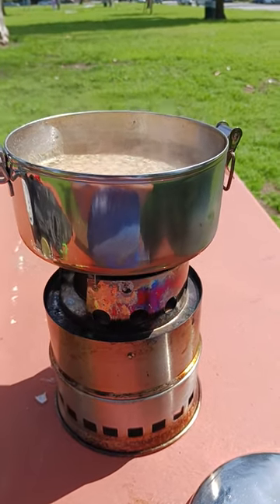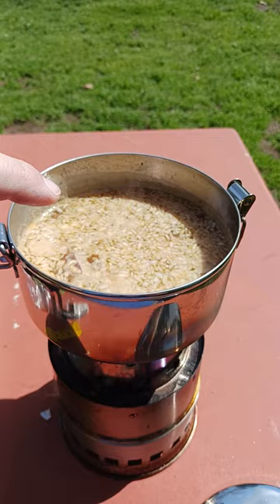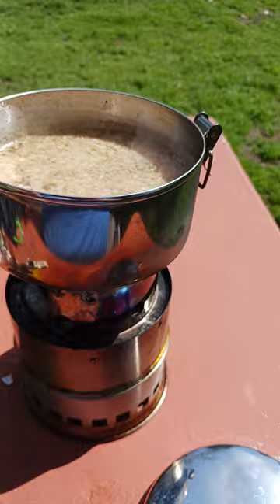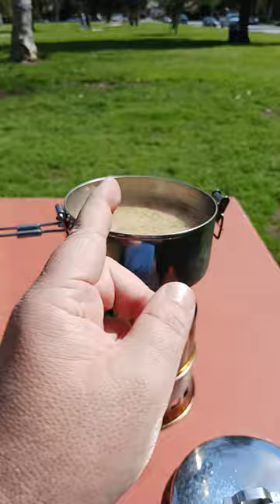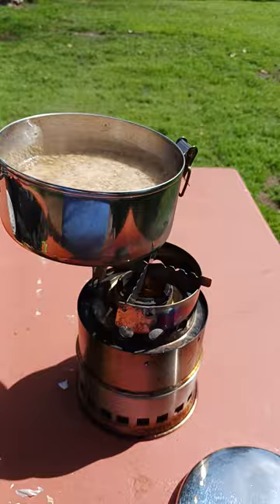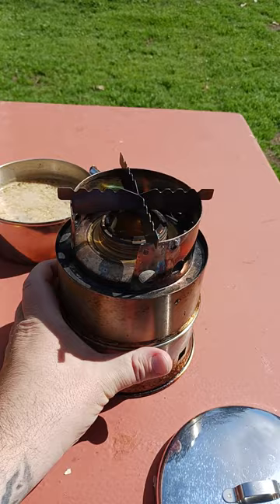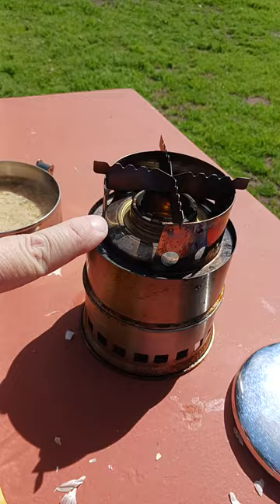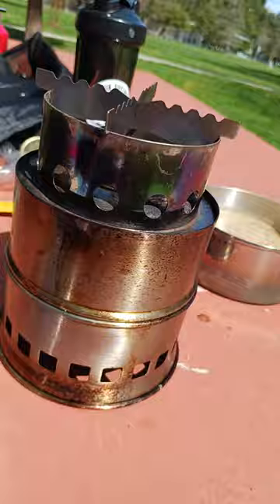512 trangia spirit burner how to deal with wind issue tomshoo wood burning stove msr 775 ml pot boil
TomShoo Stove

Cup Pot

Wood Pellets

MSR 775ml

Fuel Bottle

ReZip Bags

BACKPACKING
Eberlestock Backpacks

Ultralight Backpack

Backpacking Tent

15 degree Sleeping Bag

Sleeping Pad

Backpacking Chair

400lb max Backpack chair

Trekking Poles

Haven Tent/Hammock

Winter Underquilt

Underquilt Protector

Eno Underbelly

1.8 cord

S Biner

Survival Shovel

Folding Saw

Water filter

MSR dromedary

Cnoc Vecto

Cup Pot

Long Spoon

Utensil set

Pan Scrapers

Backpack Cooler

Pocket Penlight

Tactical Backpack

OUTDOOR WEAR
3 Season Boots

Winter Boots

Fleece Socks

Long Sleeve

Down Jacket

Cycling & Esports
Frame Lights

Hub Lights

Repair Stand

Cargo Trailer

Messenger Lock

Fat Rack

Explorer Rack

Saddle Bag

FlatOut Sealant

HEALTH FITNESS
Massage Gun

Protein Powder

Casein Protein

Pre Workout

Nitric Oxide

Energy Greens

Daily Vitamins
Multivitamin

Vitamin D3

Fish Oil

Calm Aid

Testosterone Boost

Pill Case

KITCHEN
Smoothie Blender

32oz smoothie cups

Instant Pot

Food Dehydrator

Digital Scale

Vacuum Sealer

Nonstick Pan

Pepper Mill

Silicone Tongs